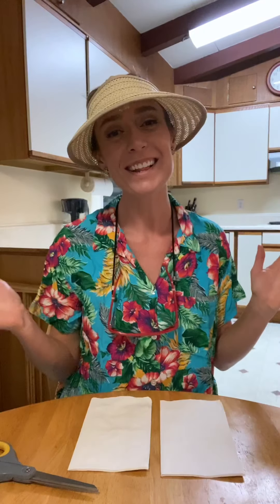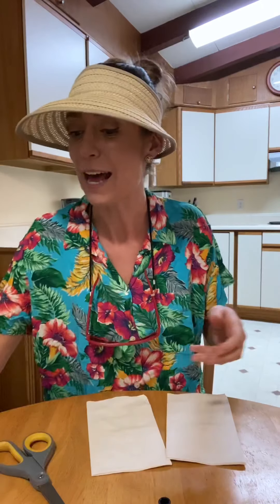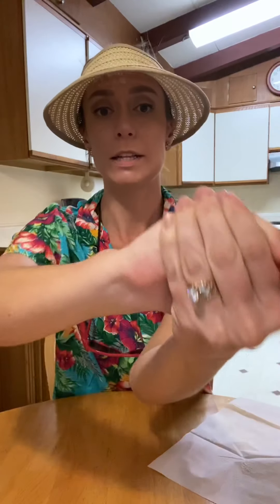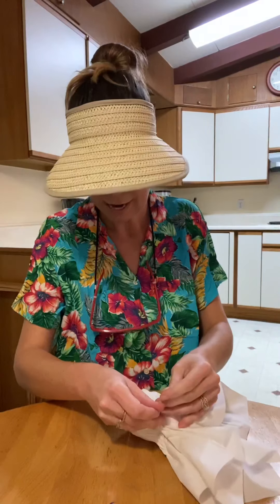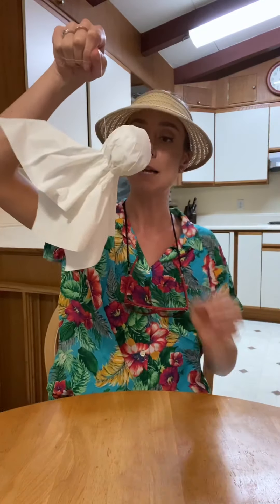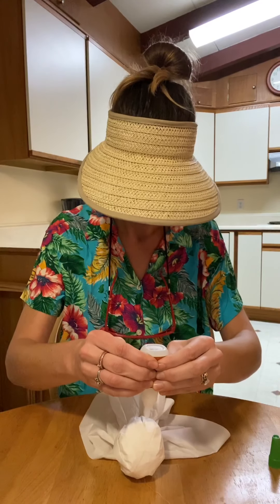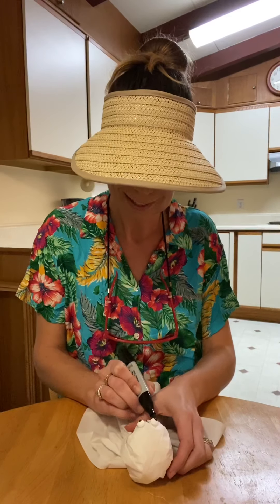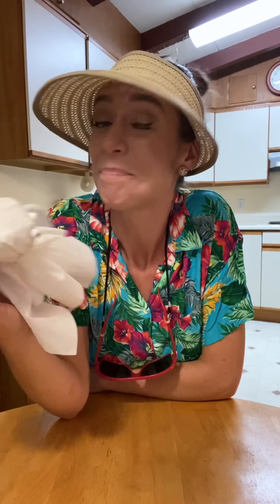Miss Jaycie Does The Daily Lesson: Napkin Ghost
The only kind of house guest that offers to help you clean up